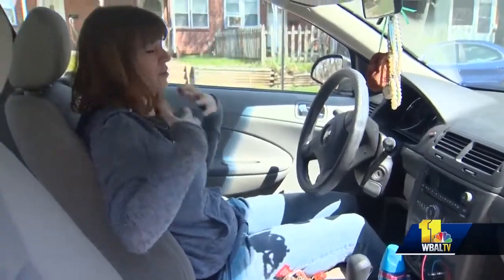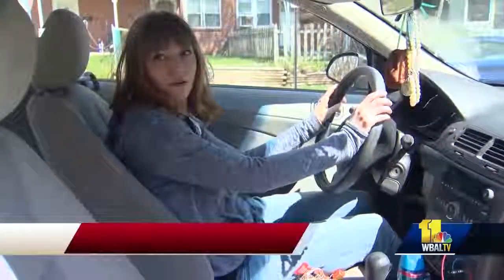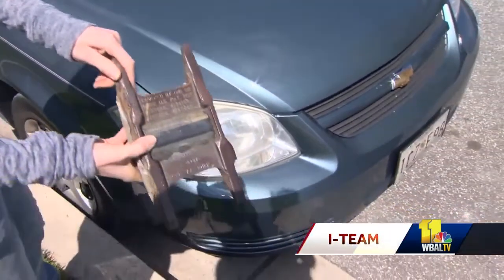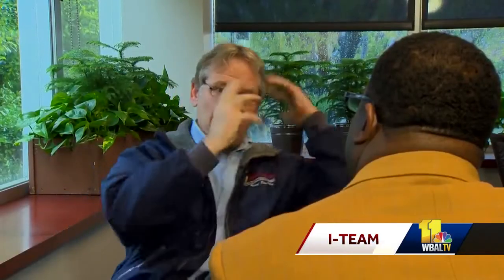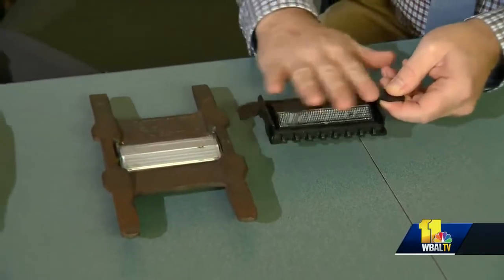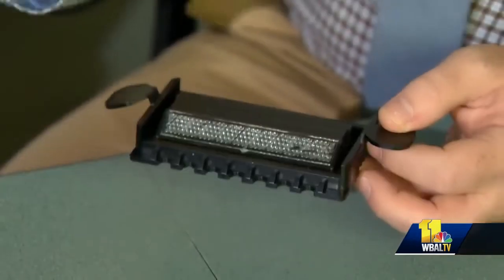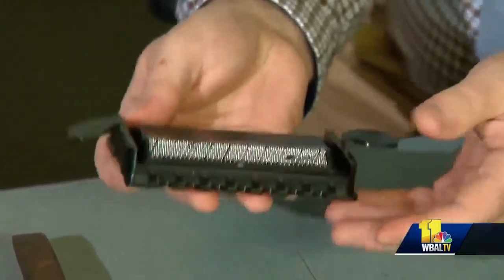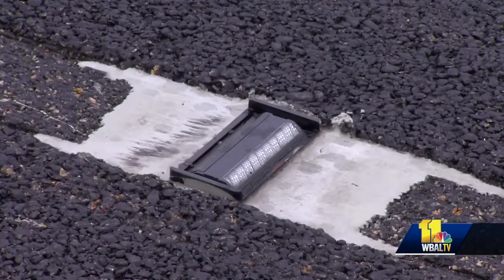MDOT updates roadways with safer reflectors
It was about four years ago that the 11 News I-Team discovered how some old cast iron road reflectors were coming lose and becoming dangerous road hazards. The I-Team brought the problem to the state, which immediately stepped up preventative maintenance. Now, they are being replaced.